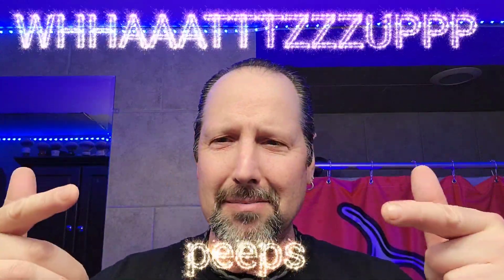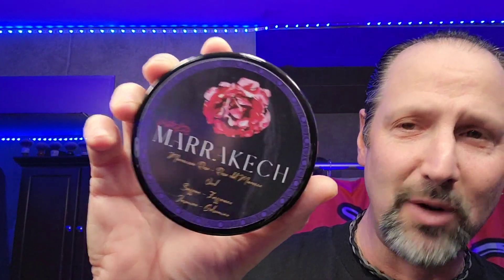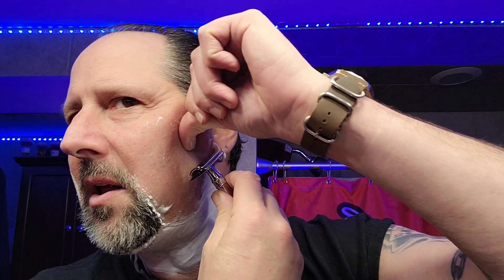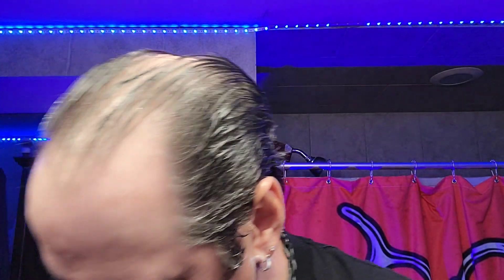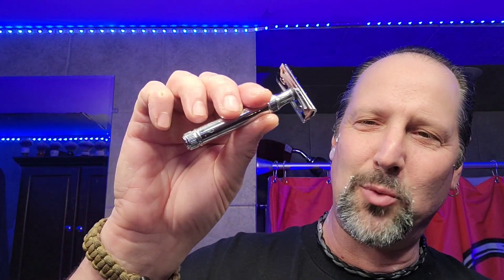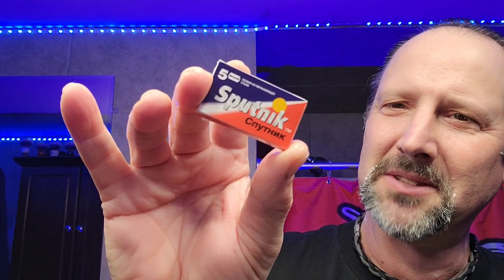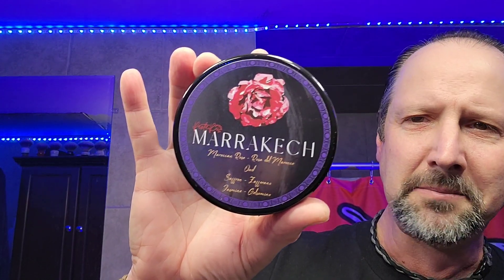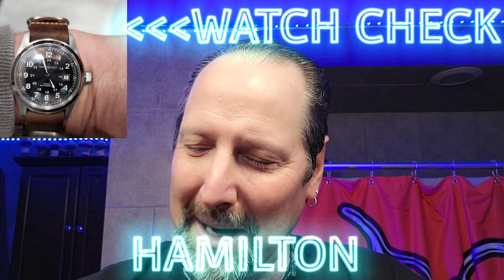Panta Rei Marrakech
Edwin Jagger DE89 with Sputnick - QED Select Faux Garnet - Panta Rei Marrakech - Fine Sandalwood